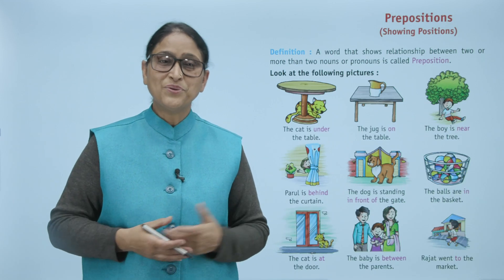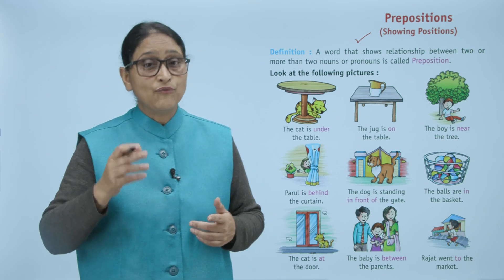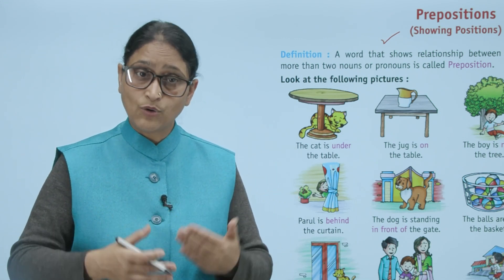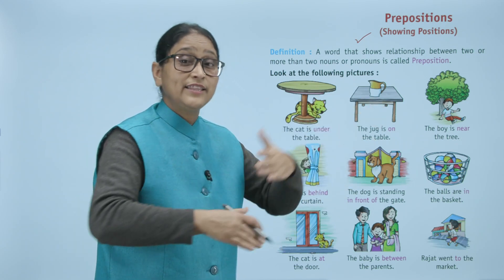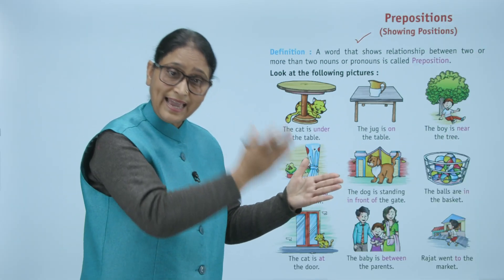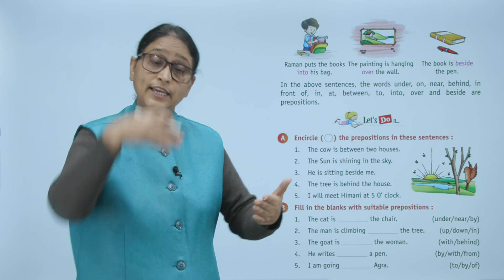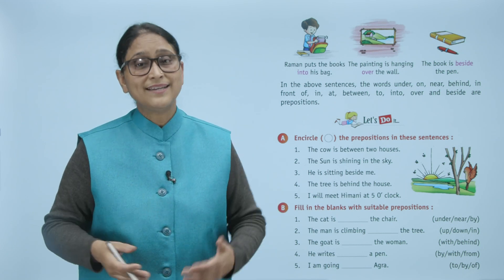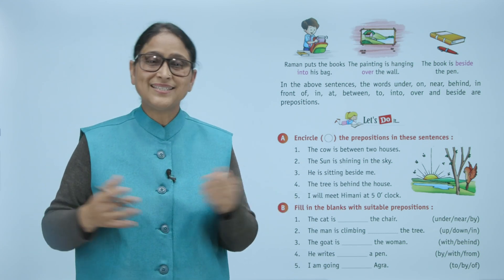Ch 13 | Starkids | Grammar | Grammar 2 | Prepositions (Showing Positions) | For children